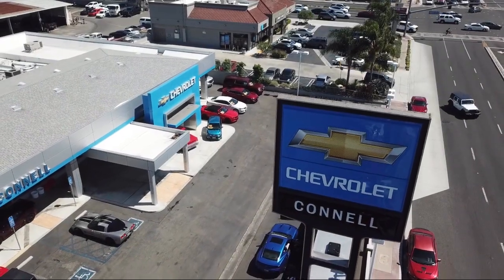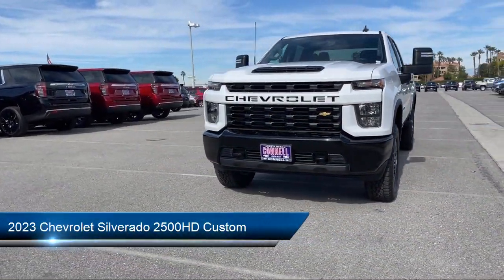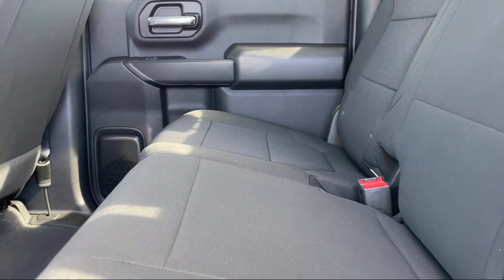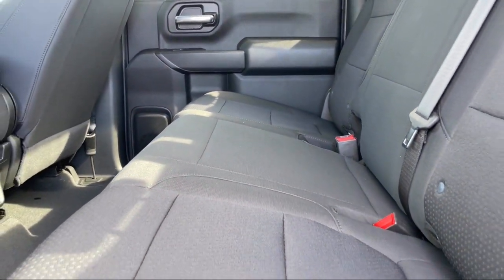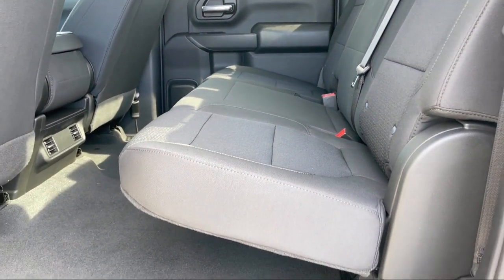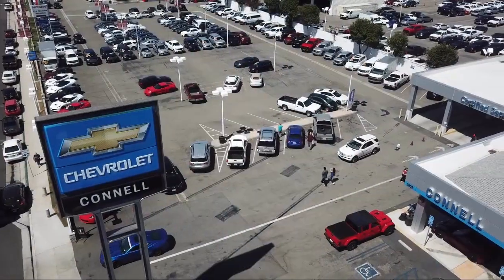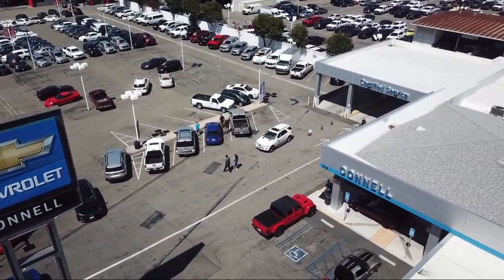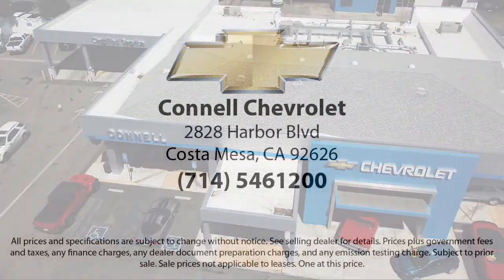2023 Chevrolet Silverado 2500HD Custom Costa Mesa Newport Beach Irvine Huntington Beach Orange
2023 Chevrolet Silverado 2500HD Custom Stock Number: P700319 Vin:2GC4YME76P1700319.

2828 Harbor Blvd.